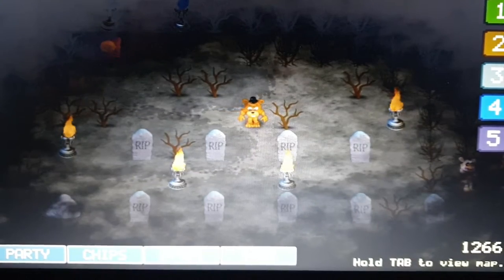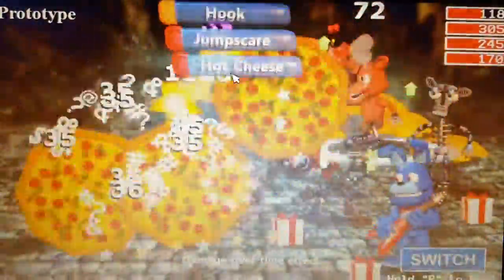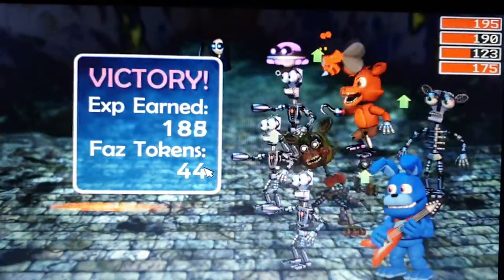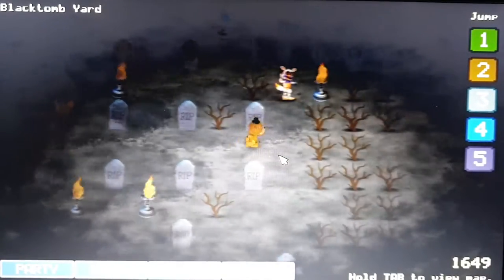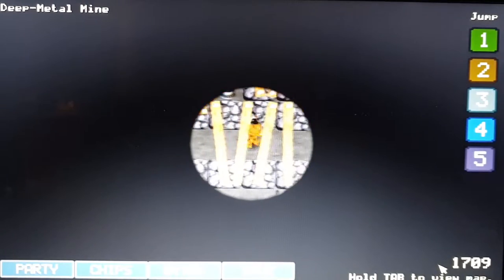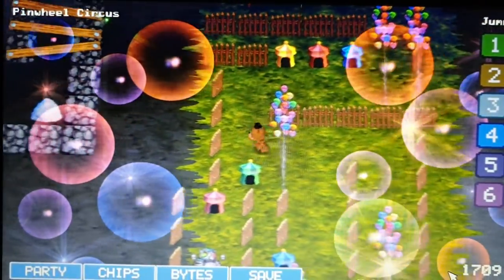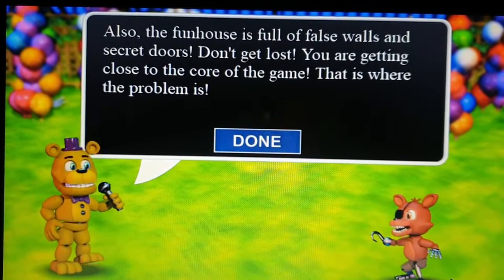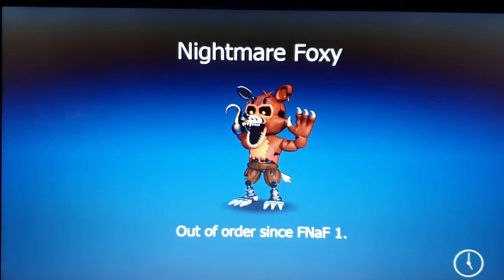FNAF WORLD!!!!!!!!!!!! pt. 5 PINWHEEL CIRCUS!!!